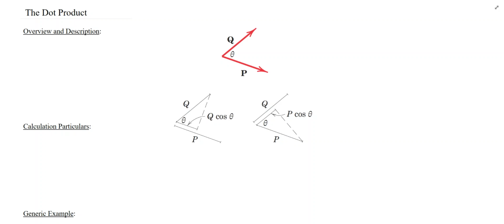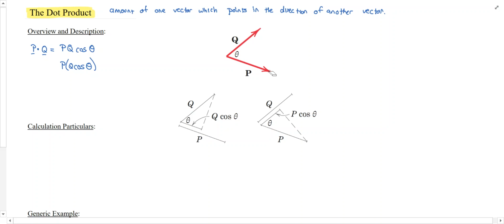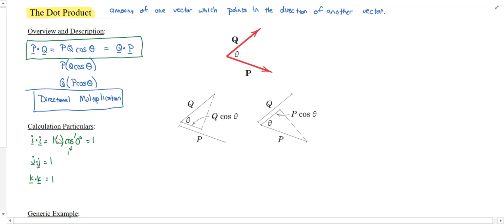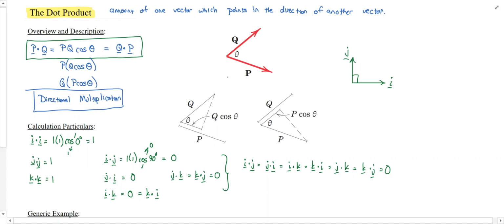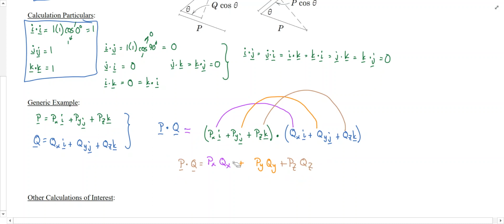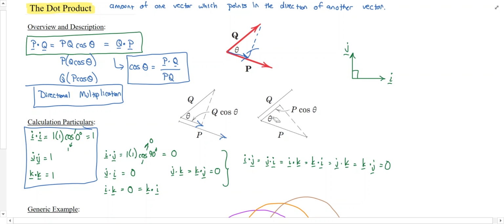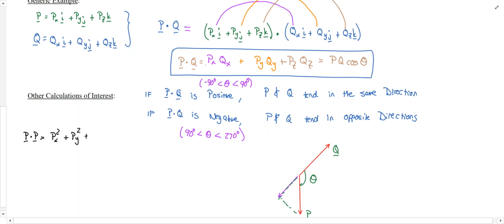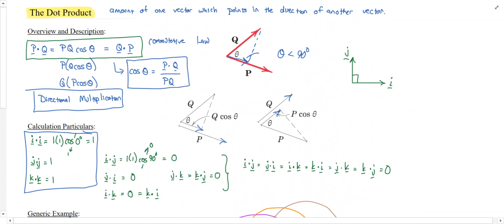Statics, Article 1/3 (part 9): The Dot Product